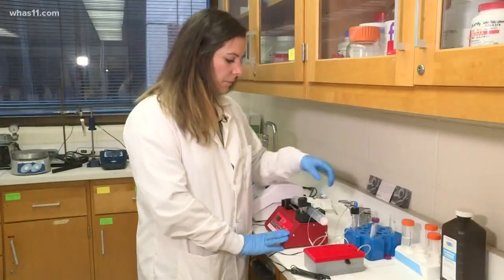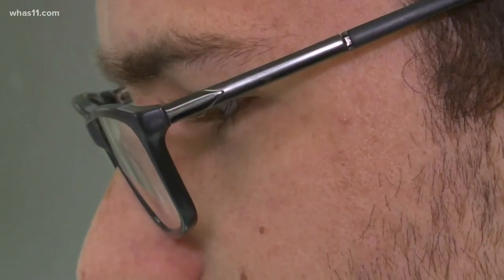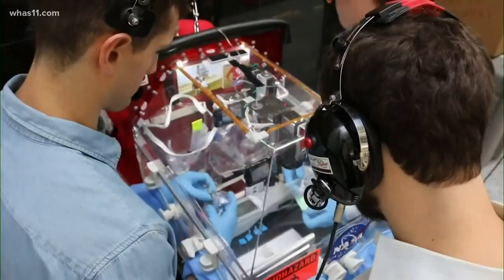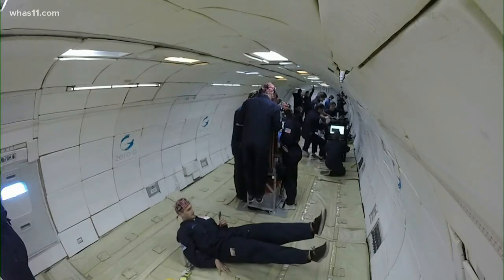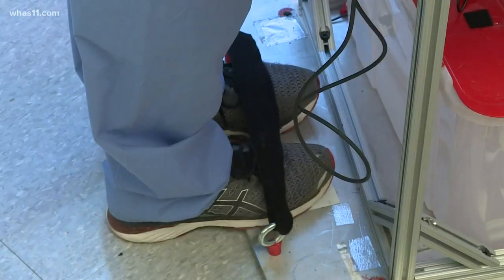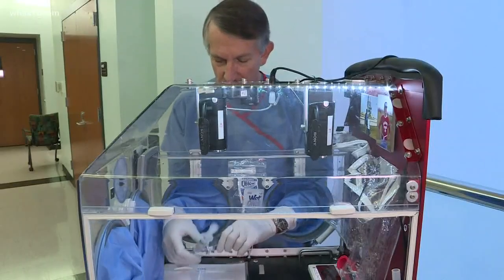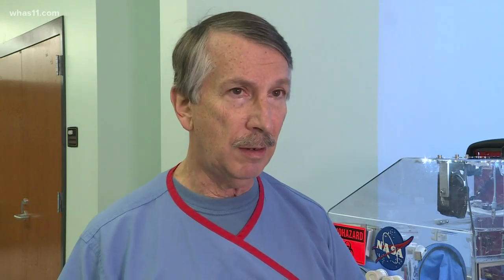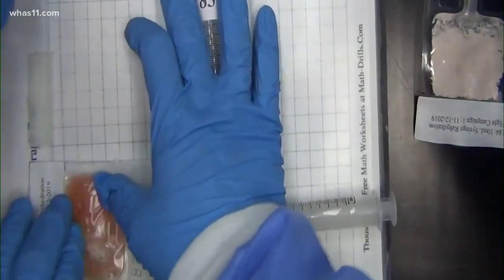UofL researchers testing freeze-dried blood in Zero-G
The research into rehydrating blood in zero gravity would help NASA on future trips to the moon or Mars.